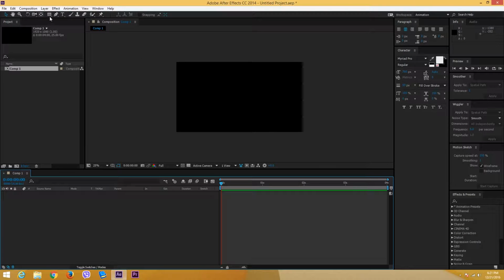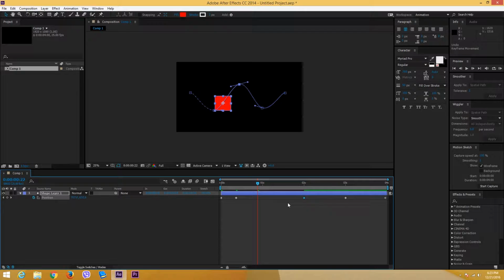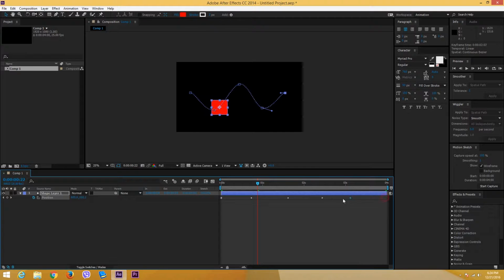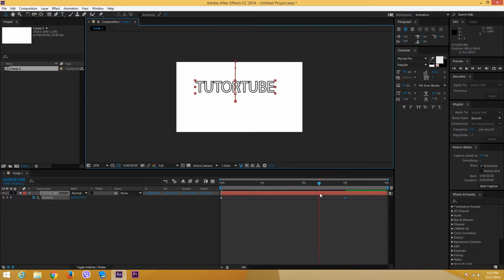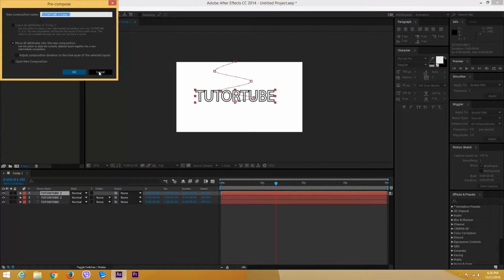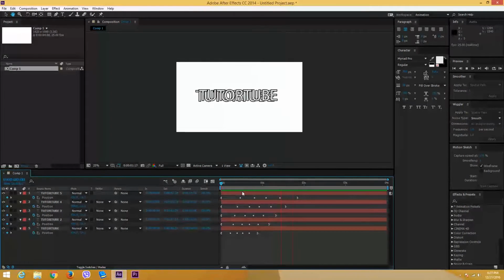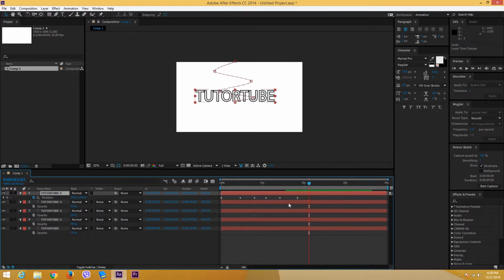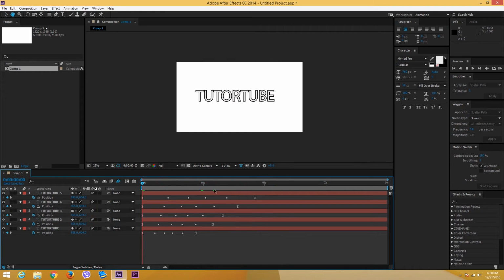After Effects Tutorial - Lesson 18 - Rove Keyframe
This after effects tutorial is a detailed lesson about rove key-frames. This helps very much in re-timing of animation.
Learn the basics of using Adobe After Effects, including how to work with keyframes, effects and exporting using proper settings.

This tutorial was made using Adobe After Effects CC, but is applicable to older and newer versions of After Effects as well

If you like this video, here's our entire playlist of After Effects tutorials: